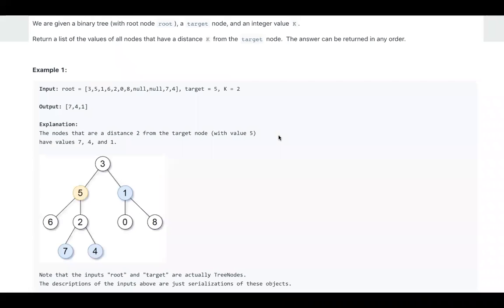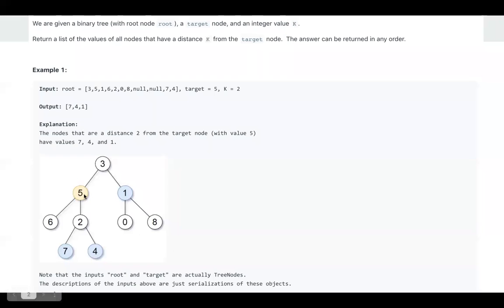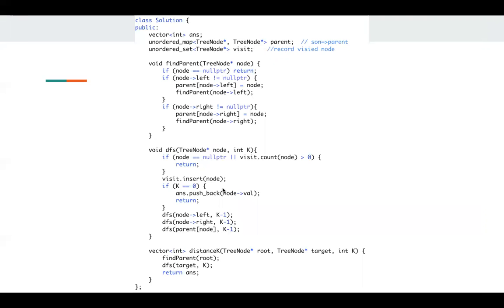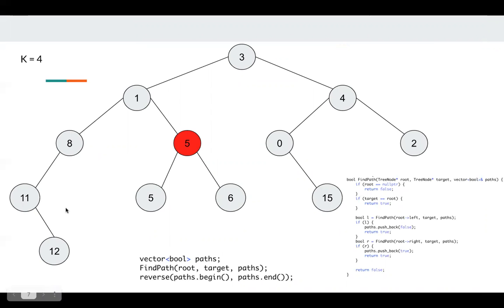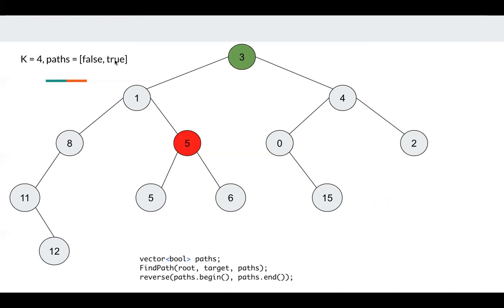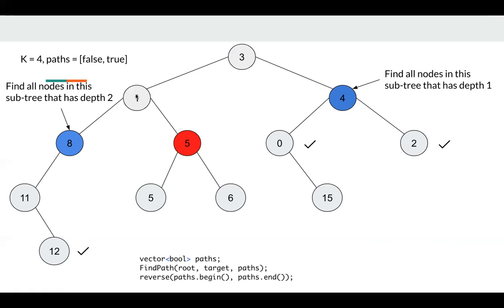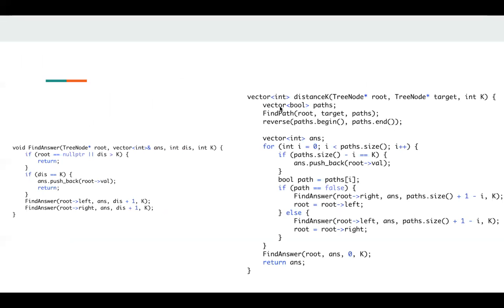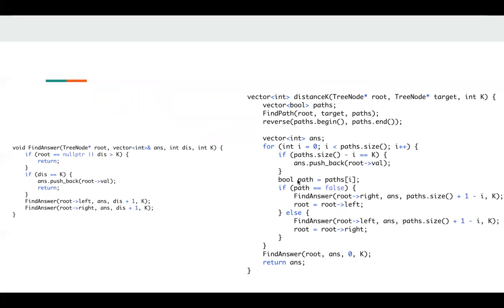LeetCode 863. All Nodes Distance K in Binary Tree | Amazon Facebook Interview Question